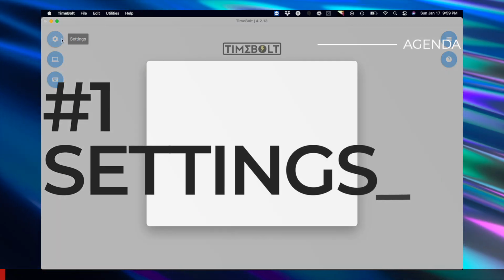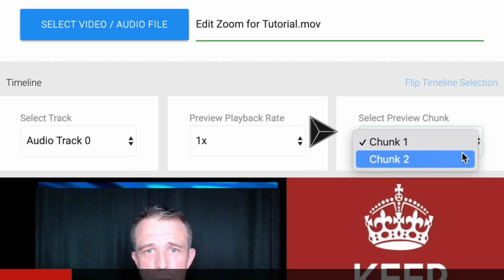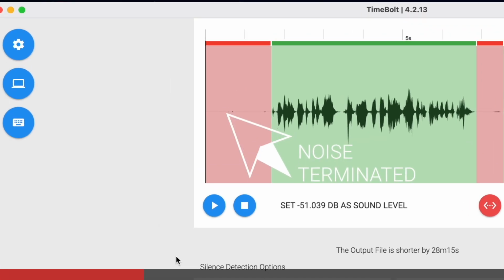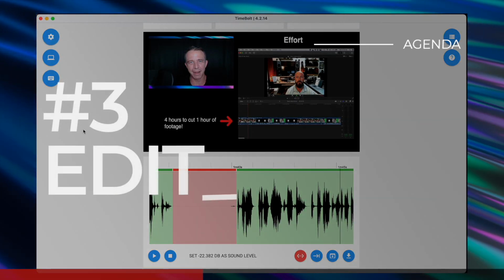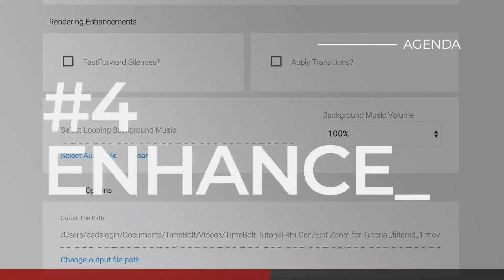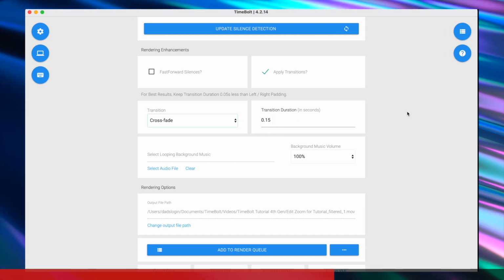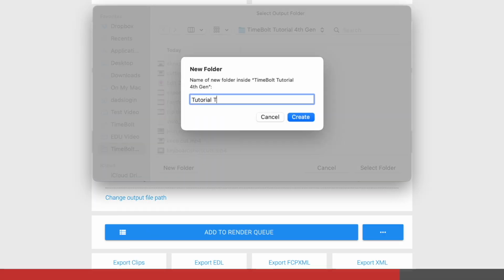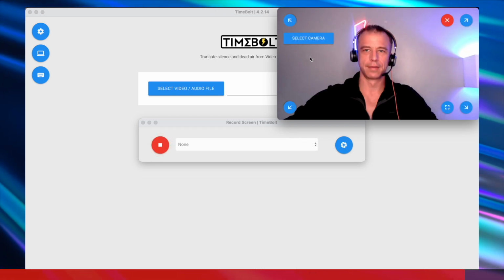Jumpcut Video Quick-Start Guide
See how to instantly cut dead-air / silences from video and rapidly edit long footage in bulk. TimeBolt jump cut video tutorial. Now available for MAC / PC. (M1 compatible)

Contents of this video:

0:00 Intro
00:53 Settings
01:29 Detect
03:17 Edit
04:03 Enhance
04:59 Export
06:13 Capture